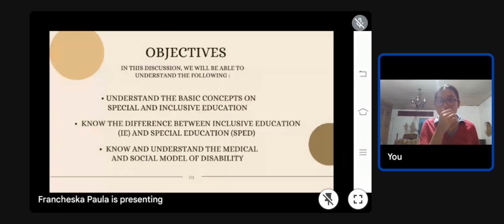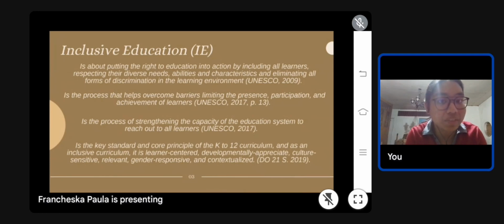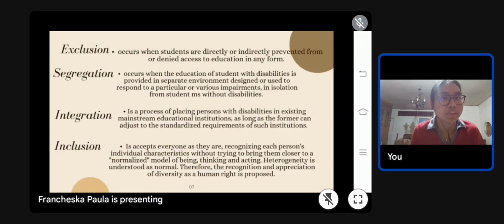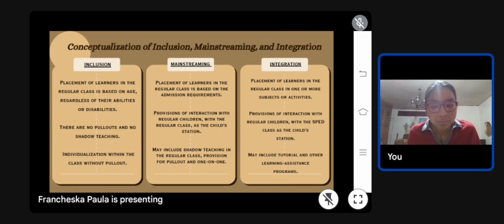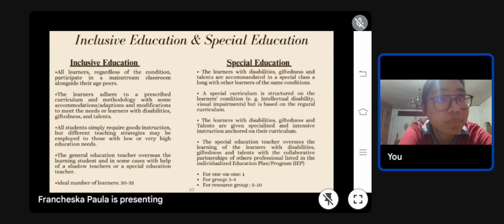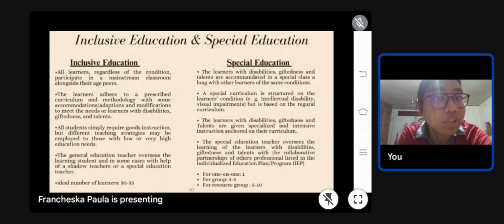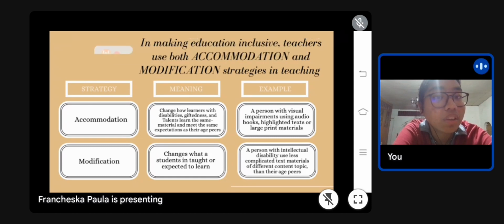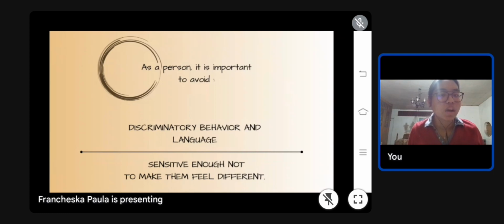PIT 1: Chapter 1 mini lecture video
Chapter 1 Basic Concepts in Special and Inclusive Education